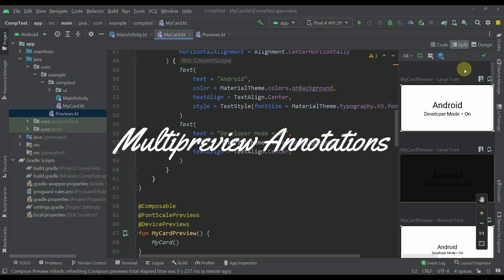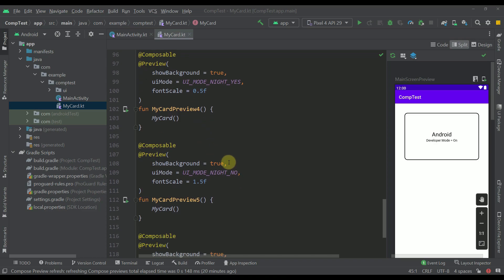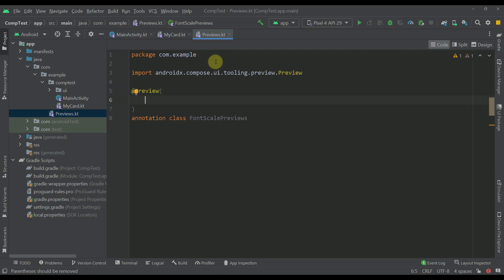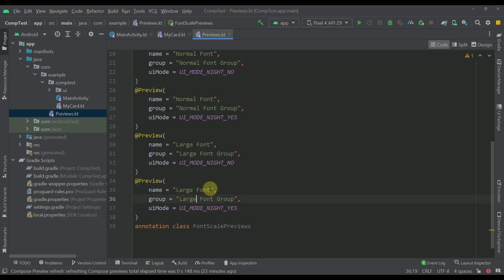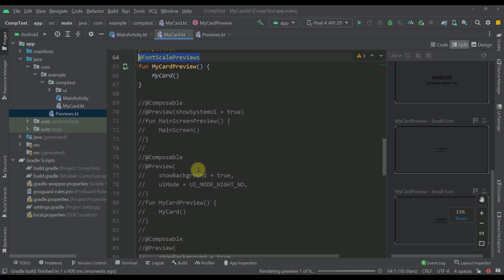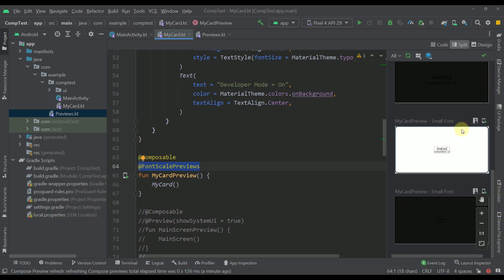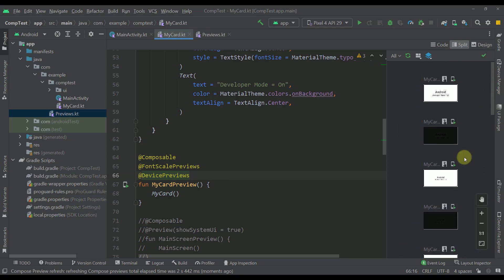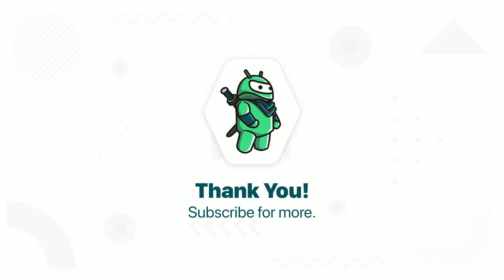Multi-Preview Annotations for your Composables! 👀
In this video I'll teach you how to reduce the numer of preview composables within your code. With this little trick, you will need only one preview composable in order to display multiple different previews in your Kotlin file! Watch the whole video to learn more how to do it! Enjoy! :)